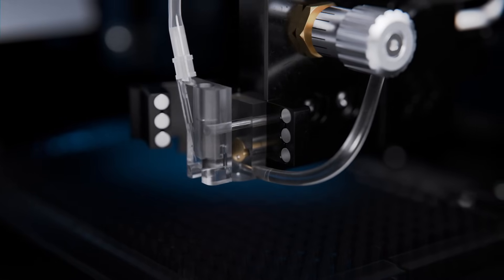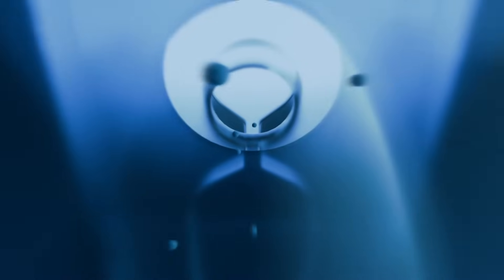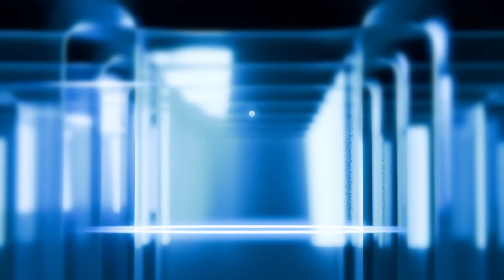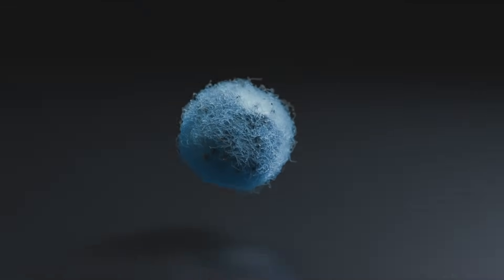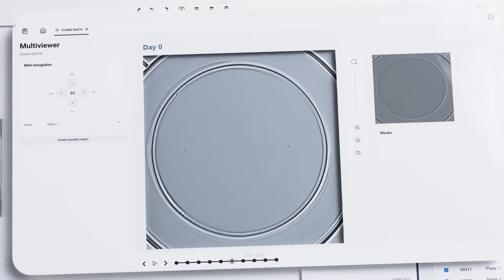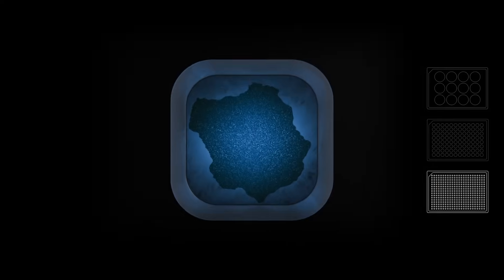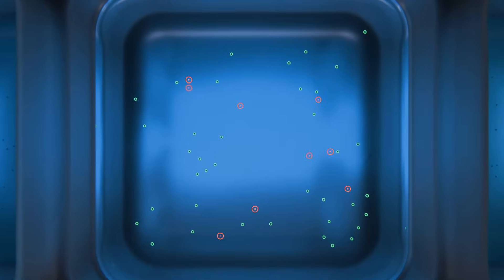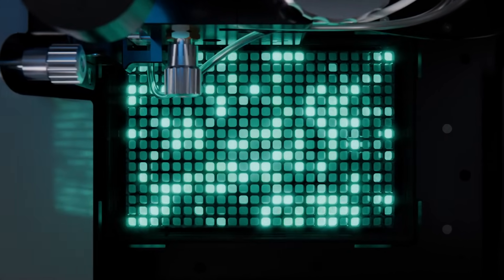UP.SIGHT™ 2nd Gen | Single Cell Dispener | Plate Imager | Well Bottom Imaging | 3D Full Well Imaging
Time to level up your cell line development with the industry’s most advanced and capable single-cell dispenser and imager. You get best-in-class dispensing efficiency, clonal recovery rate, throughput, speed, precision, and user-friendly automation that integrates easily into your GMP-compatible workflows.